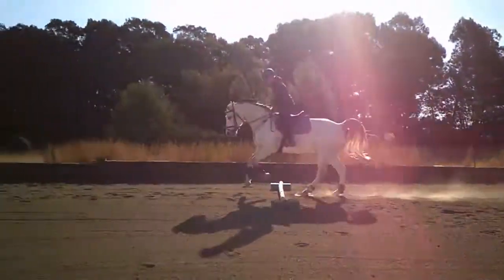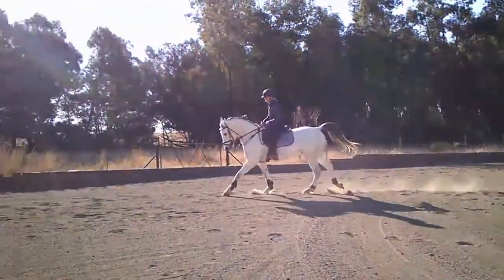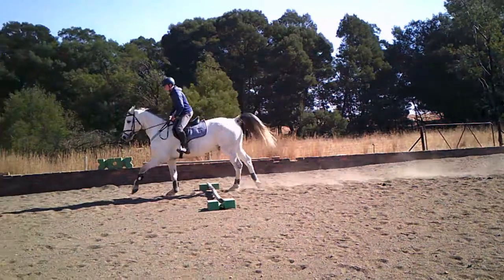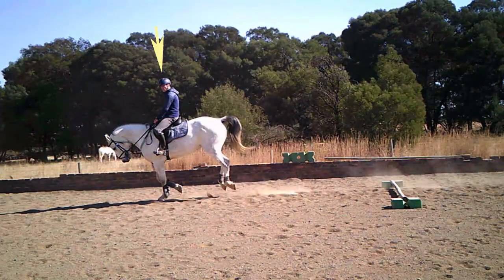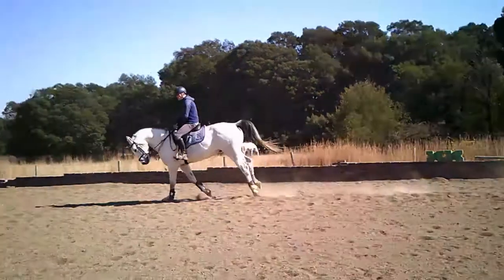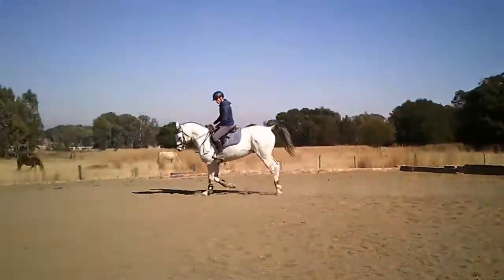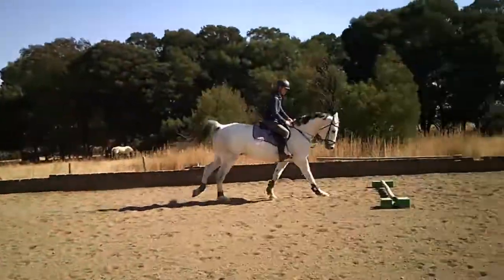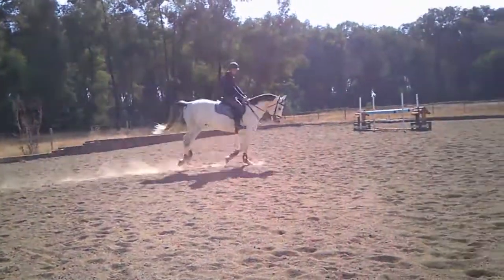How to see a distance to a jump (3 of 5)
How to see a distance to a jump. Being an accurate showjumper is not something that only a select few people are born with, it is something you can train. This exercise is number three in a series of five videos that will help you train to see a distance to a jump, and become a more accurate showjumper